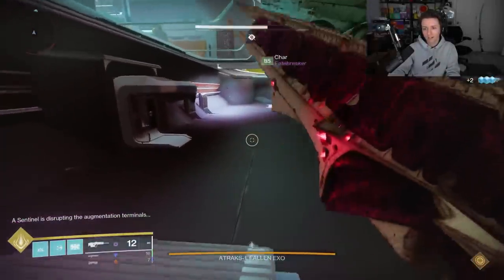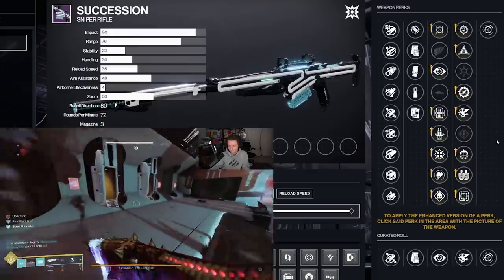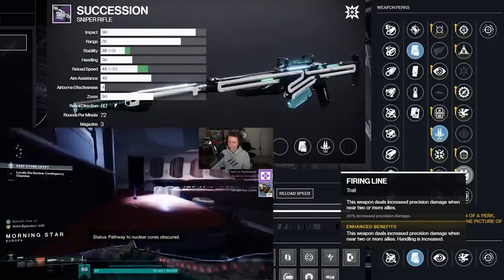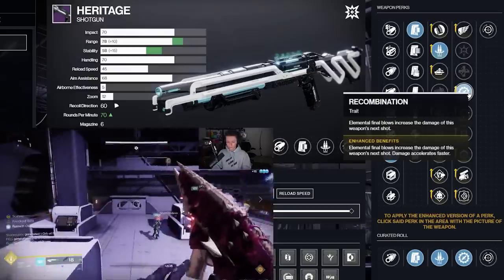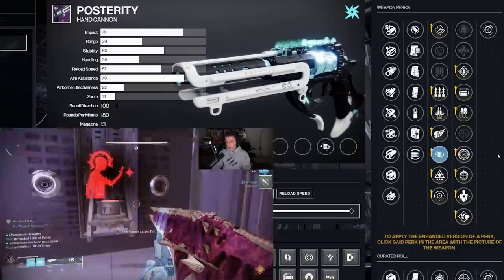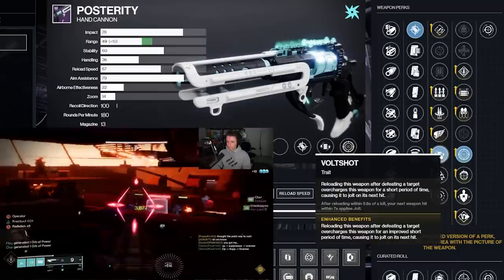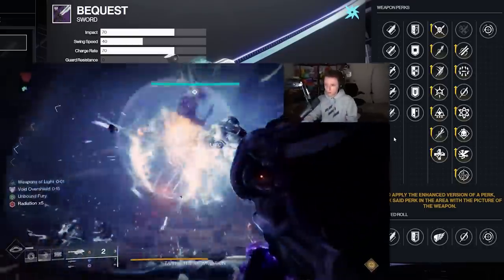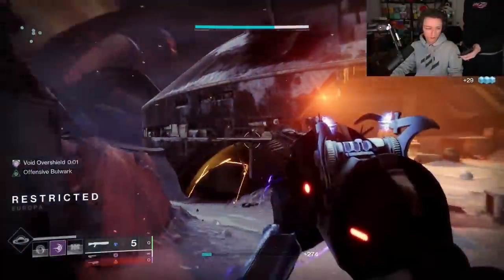Destiny 2: The God Roll Weapons of Deep Stone Crypt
Short and sweet video before Christmas break, let's take a look at the god rolls from Deep Stone Crypt now that they've been updated.

Intro - 0:00
Succession - 1:00
Heritage - 3:07
Trustee - 4:10
Posterity - 5:15
Commemoration - 6:06
Bequest - 7:27